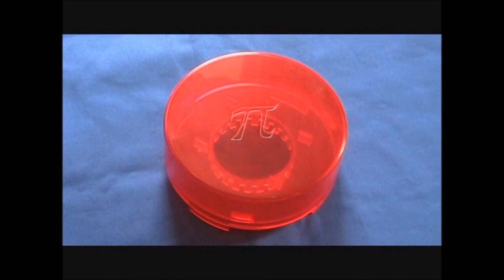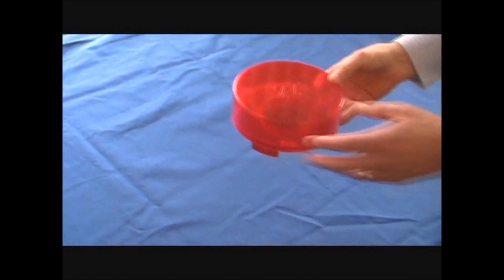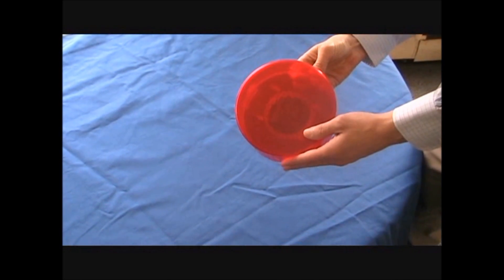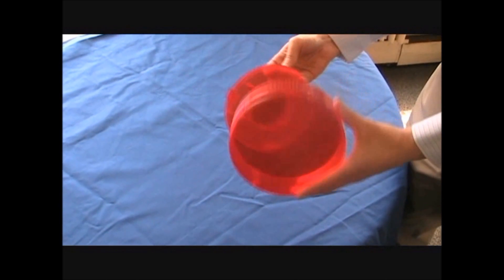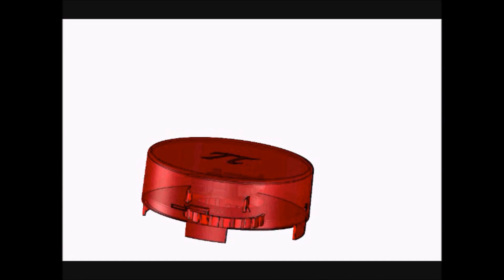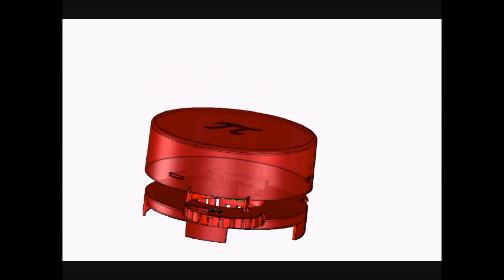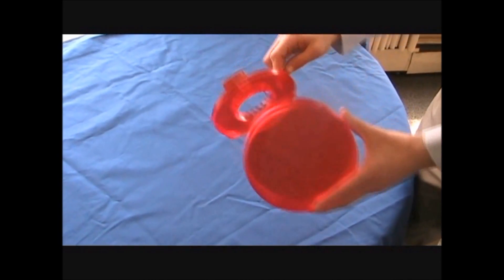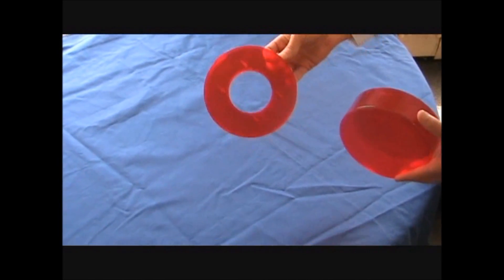Raspberry Pi Case - the PI Plate - a Unique Solution from Bud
This Raspberry Pi enclosure, the Pi Plate, was initially designed to house the Raspbery Pi first generation development board.  While this part has been discontinued, we encourage you to look at any of our small plastic CU-series enclosures that can be found